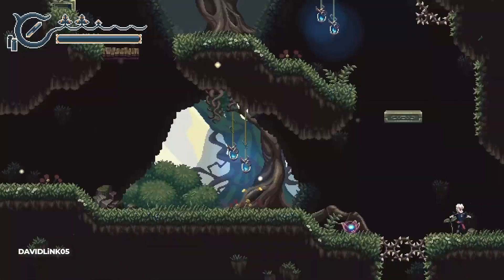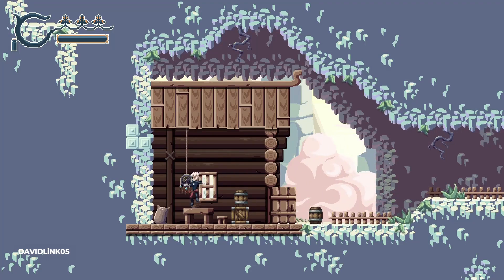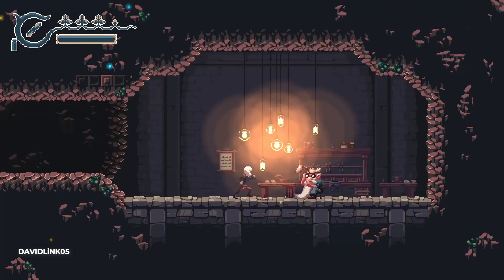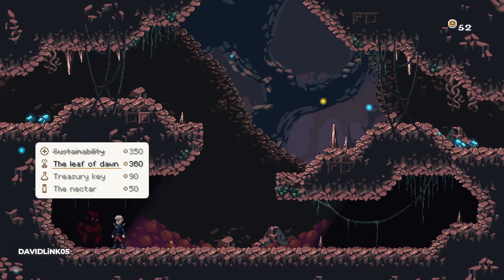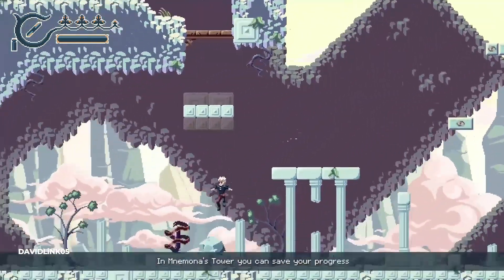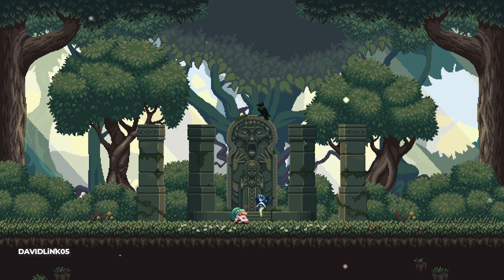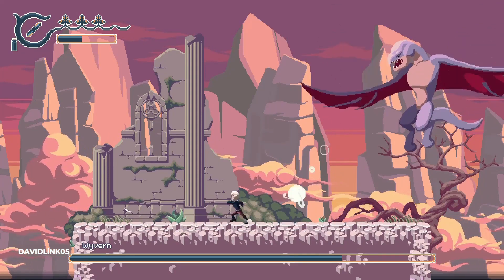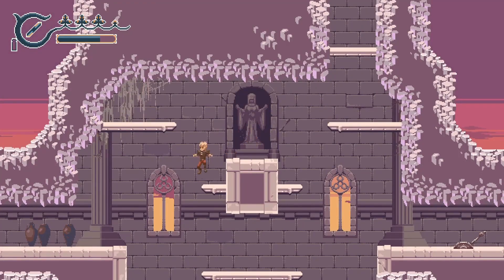Kingdom Shell Review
here my thoughts what this new 2D fantasy indie pixel metroivania has to offer  after completing the game its current its available on steam for lest 14 dollars in my opinion is worth it